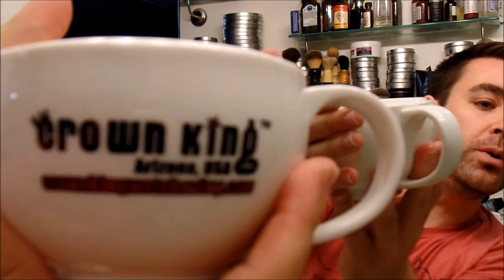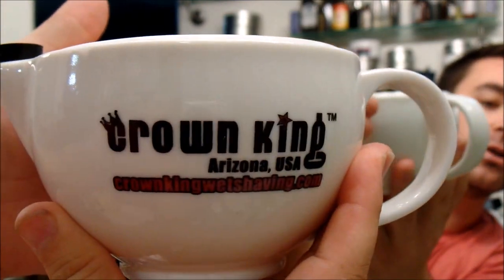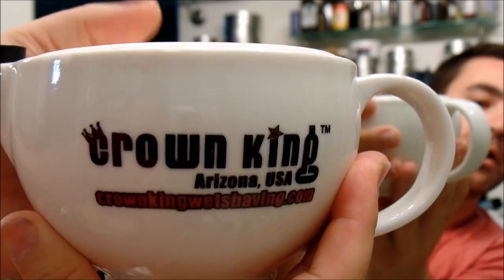Crown King Scuttle First Look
A quick first look at the Crown King scuttle. I was looking forward to this so much I had to show it on camera. Look for future videos talking about how to use, opinions, specifics, and so forth. Pick up this scuttle and other great PAA products by clicking